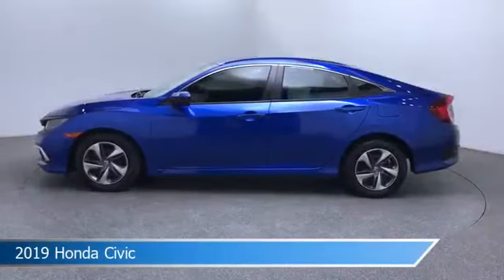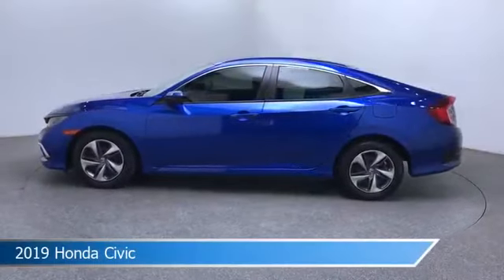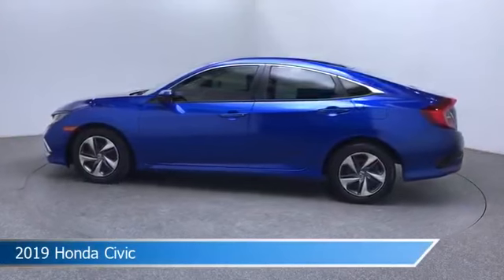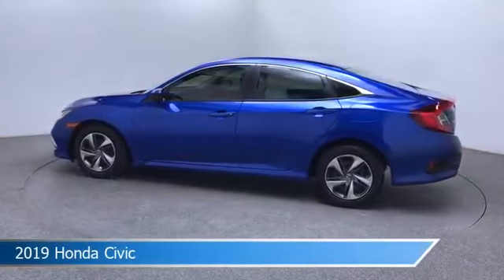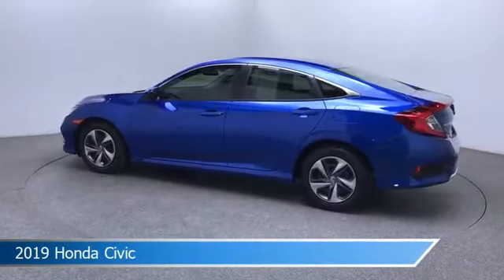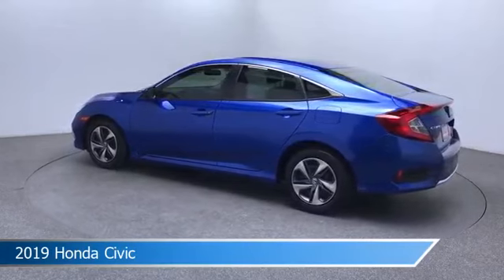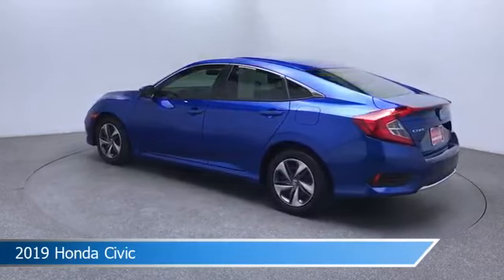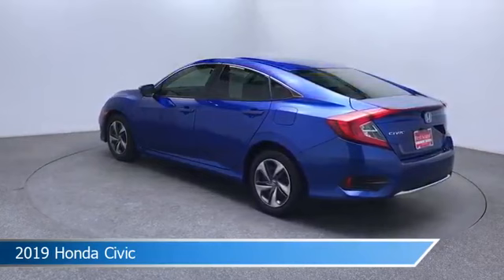2019 Honda Civic LX UP040407A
Take a look at this 2019 Honda Civic! Equipped with a CVT transmission in . This car comes with some great features including Adaptive Cruise Control, , Automatic Emergency Braking, Backup Camera and more. Come in and check it out today!